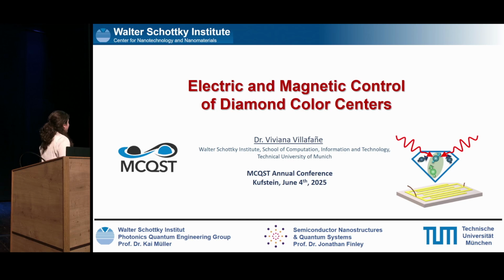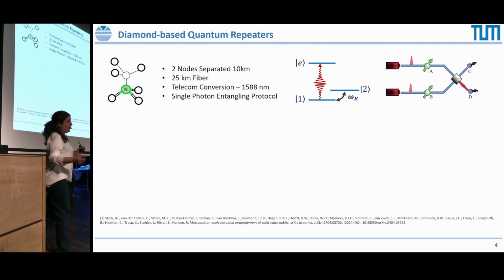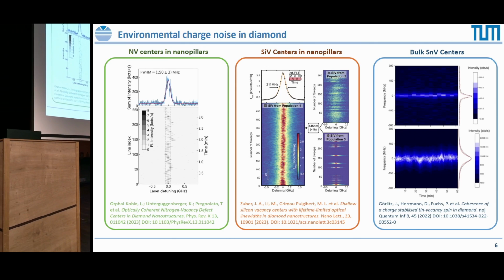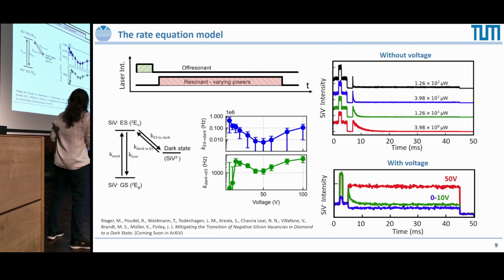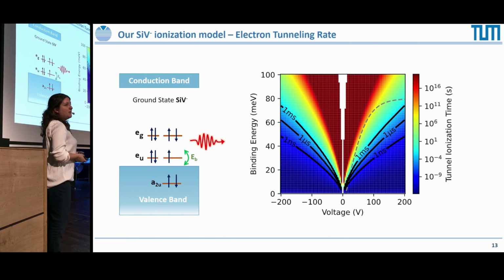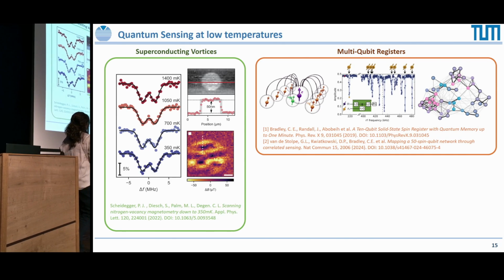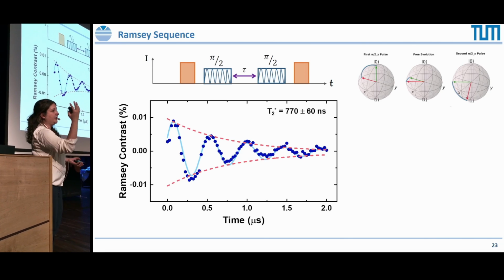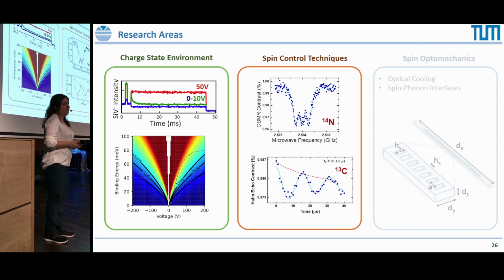Towards scalable Quantum Technologies: Electric and Magnetic Control (..) | Viviana Villafañe (TUM)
▶Title: Towards scalable Quantum Technologies: Electric and Magnetic Control of Color Centers in Diamond
▶Speaker:  Viviana Villafañe (TUM)
▶Abstract:
Manuel Rieger (1), Tobias Waldmann (2), Lina M. Todenhagen (1), Nori Nayeli Chavira Leal (2), Mohammed Alabdullah (2), Viviana Villafane (2), Martin S. Brandt (1), Kai Müller (2), Jonathan J. Finley (1)

Color centers in diamond are among the most promising solid-state platforms for quantum sensing and quantum communication. In this talk, I will present recent advances on two distinct yet complementary systems: the silicon vacancy (SiV⁻) and nitrogen vacancy (NV⁻) centers. In the first part, I will discuss an approach to mitigate and reverse the undesired charge-state conversion of SiV⁻ centers into the optically inactive SiV²⁻ state under resonant excitation. By integrating interdigitated metallic electrodes on the diamond surface, we demonstrate electric-field-assisted stabilization of the SiV⁻ charge state. This method suppresses the conversion rate to the dark state by an order of magnitude and, for selected emitters, enhances steady-state luminescence by a factor of four even after several milliseconds of strong resonant driving. These results pave the way for deterministic and stable operation of SiV⁻ centers as spin-photon interfaces in quantum network architectures. In the second part, I will introduce our ongoing investigation of NV⁻ center photophysics and spin dynamics at millikelvin temperatures. Using dynamical decoupling techniques, we probe the spin coherence properties of NV⁻ centers as a function of magnetic field strength and orientation. Understanding spin dynamics in these conditions is essential for advancing NV-based applications in nanoscale magnetic imaging at ultra-low temperatures. Together, these studies contribute to the development of robust and scalable quantum devices based on diamond color centers, with direct relevance for quantum sensing and quantum information processing.

▶ About the MCQST Conference 2025:
The Munich Conference on Quantum Science and Technology 2024 (MCQST 2025) brings together the Munich quantum community with international invited guests in academia and industry for three days of talks and poster sessions. Join hundreds of guests from around the world in the beautiful Austrian Alps on 02-05 June 2025 to exchange ideas, learn about innovative research, and discuss the latest advancements in all fields of quantum science and technology.